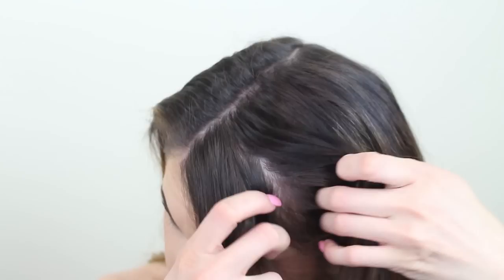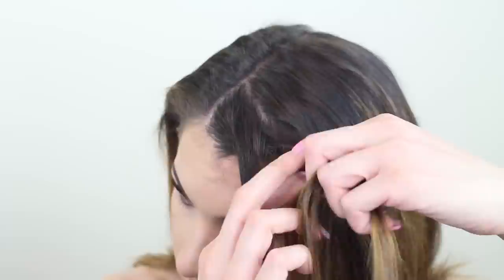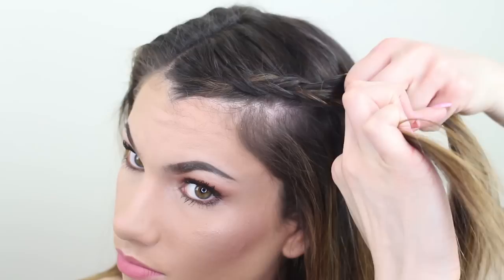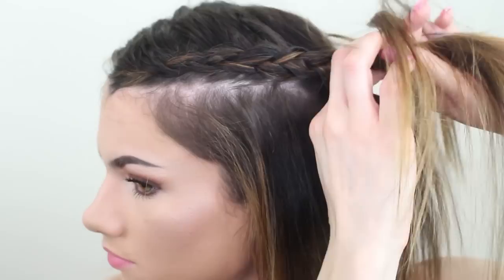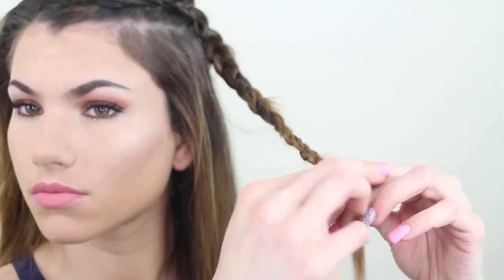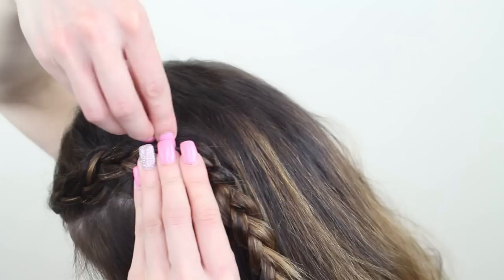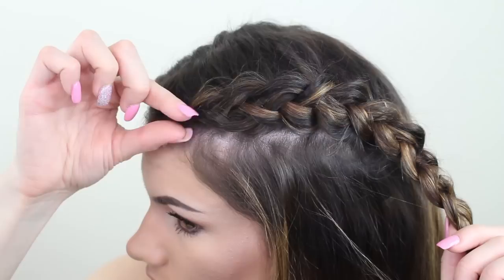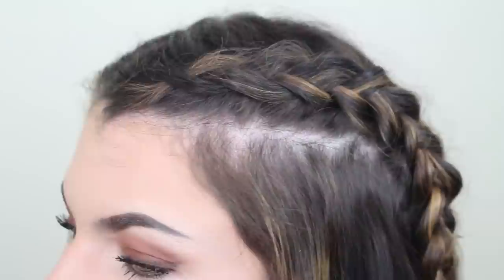How To: Half Up Crown Braid | Hair Tutorial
I made a hair tutorial for ya guys on this Half Up Crown Braid Hairstyle. I've been wearing it ALOT lately :D So cute for spring!
For More Easy Hair Tutorials THUMBS UP!!

Also sorry the video is a bit bright in certain parts- will adjust for next time. This is my first time in a while using a wall as the backdrop :) x

SIGMA MAKEUP
SIGMA MAKEUP

NUME DISCOUNTS!